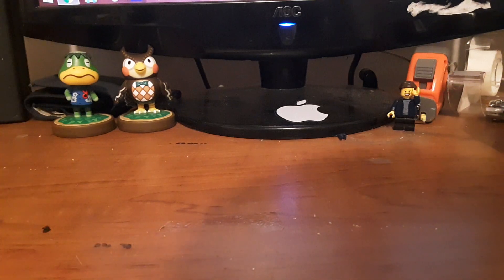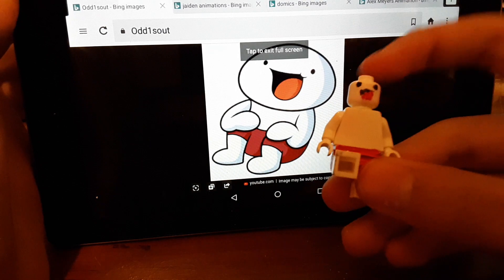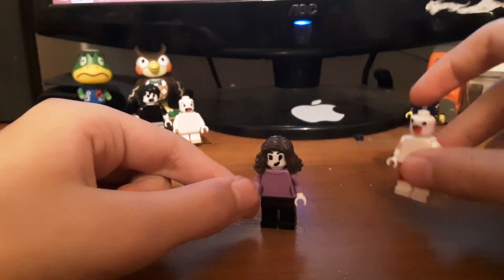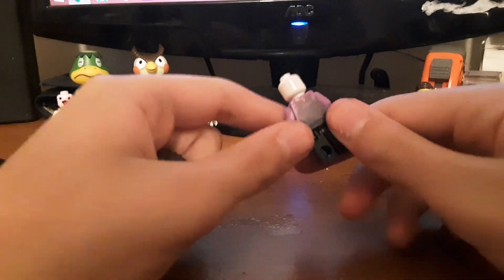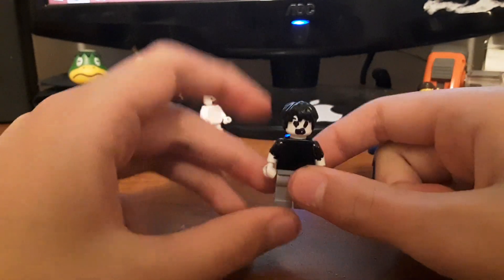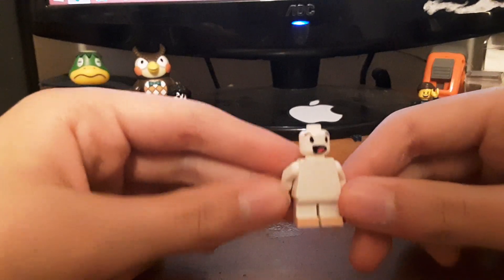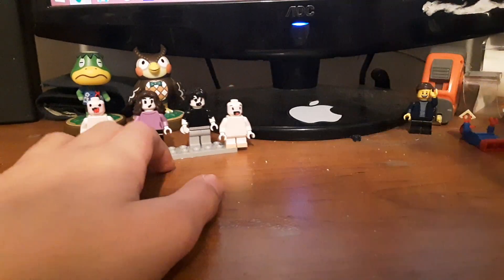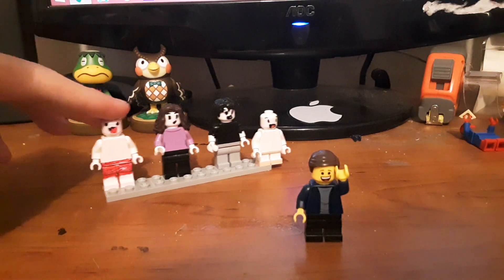Lego YouTube Animator Customs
These are my customs of the Animation You Tubers TheOdd1sout,Jaiden Animations,Domics and Alex Meyers